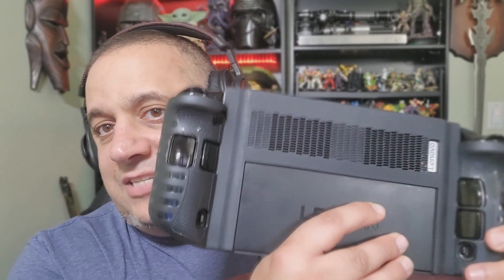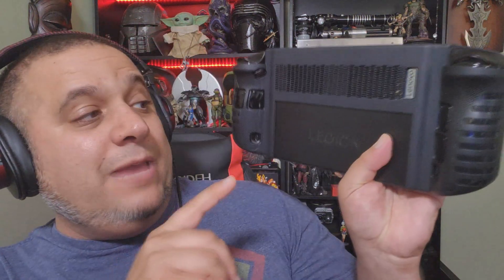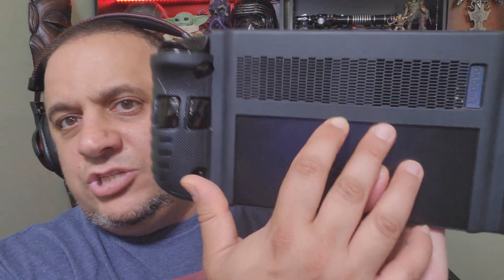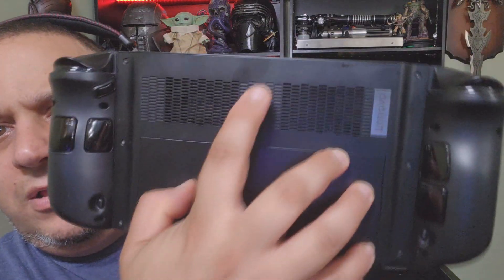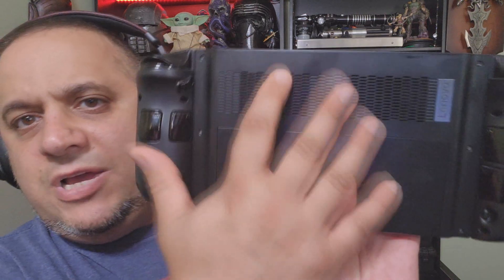Lenovo Legion Go Cheap Battery Holder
Lenovo Legion Go Best Cheap Battery Holder

Here is the part : WALLFID Magnetic Remote Control Holder Wall Mount, Innovative Slot Design for Effortless Organization of Home, Office, and School Supplies - Organize and Fix Remotes with Ease (Black, 2 pack)
Lenovo Legion Go Battery Holder , Lenovo Legion Go accessories , Lenovo Legion Go Update , Lenovo Legion Go 3.5 TB , Lenovo ,